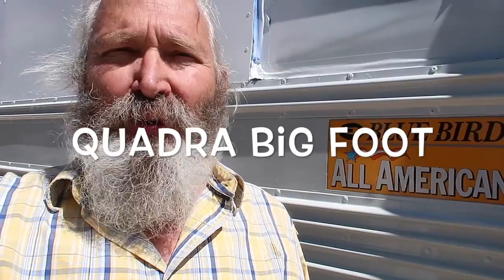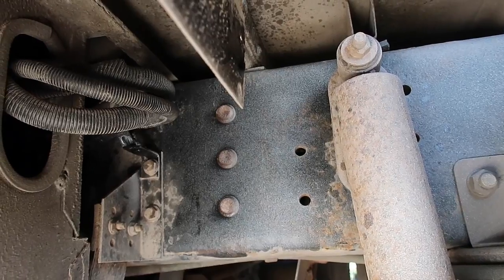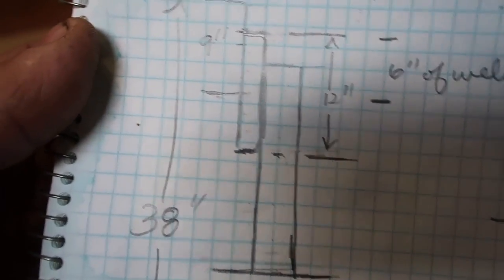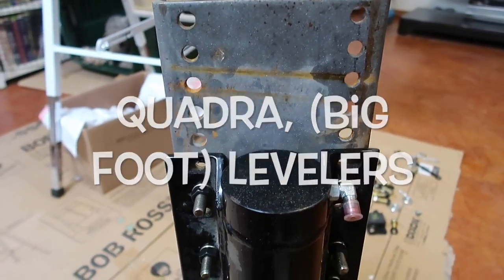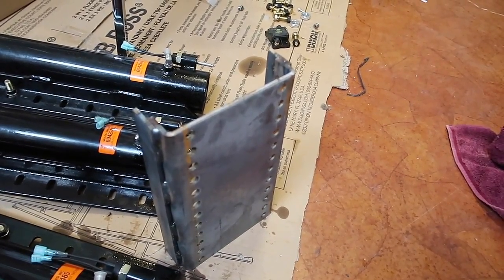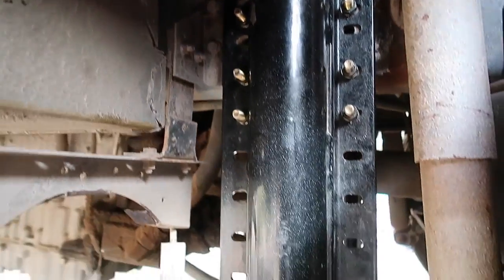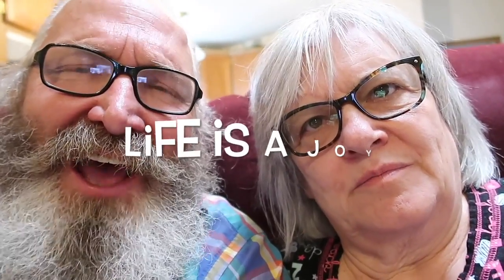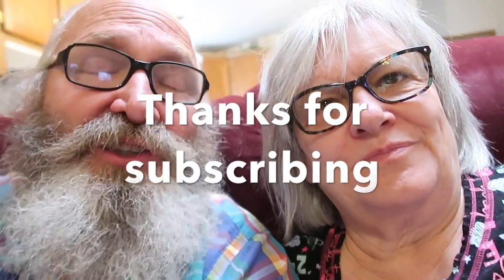School Bus conversion to Motor Home #65 Quatra (Big Foot) levelers (PART 1)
This video is about School Bus conversion to  Motor Home #65  Quatra (Big Foot) levelers